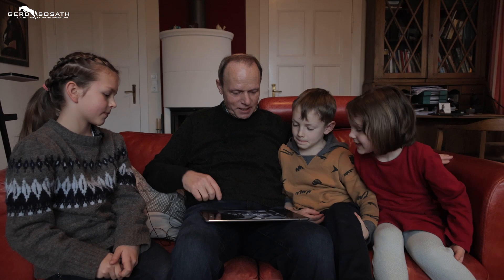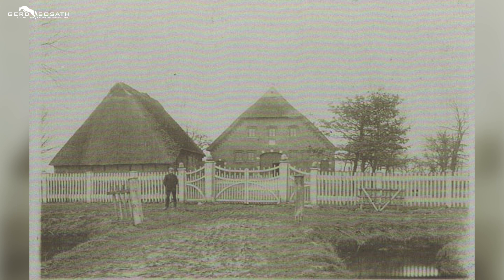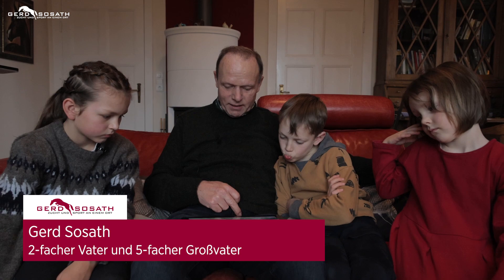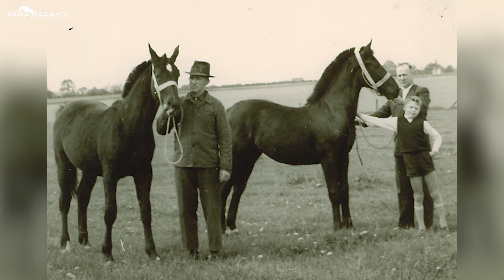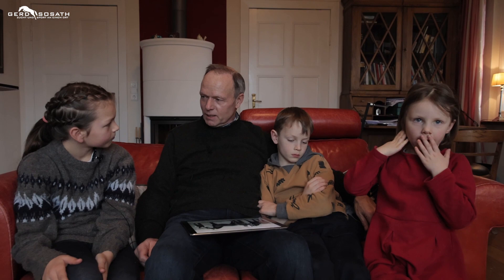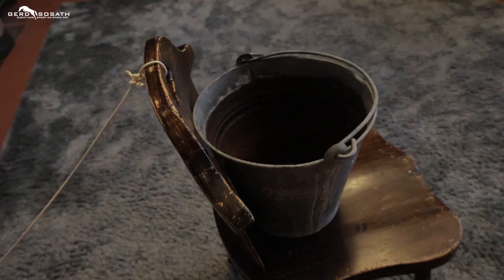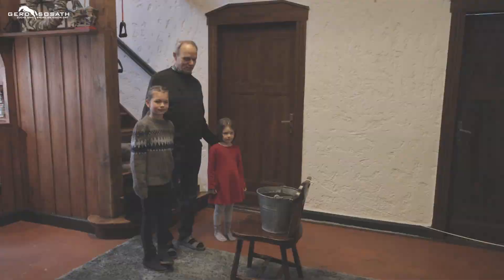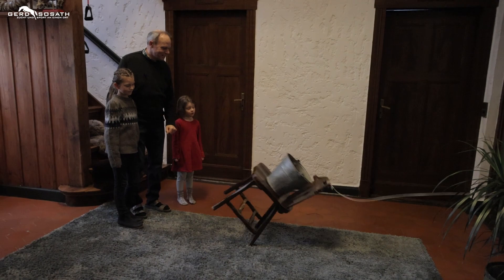Die Geschichte des Hofes Sosath: Seine Enkelkinder befragen Gerd Sosath